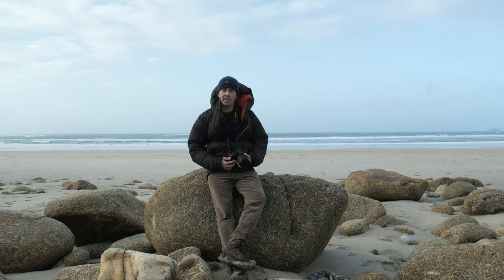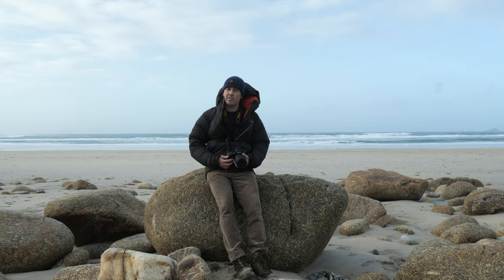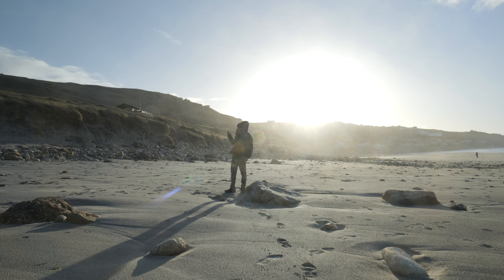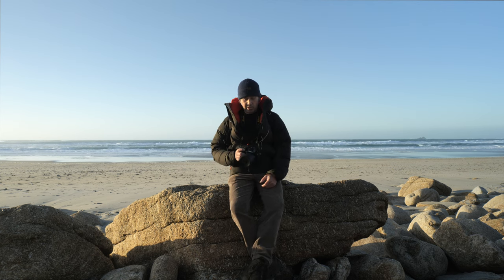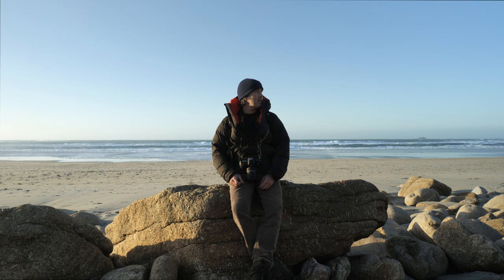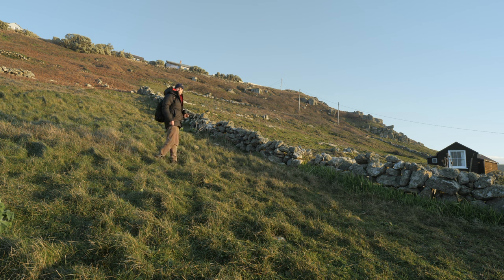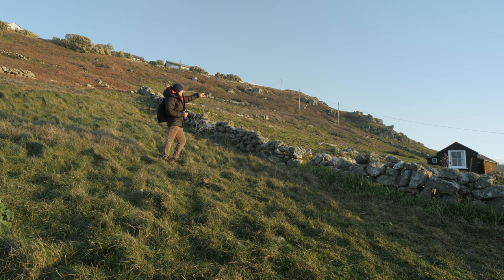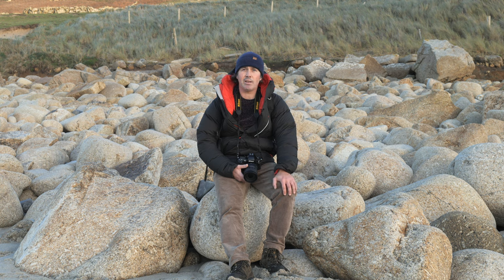Ilford HP5 Pushed 2 stops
Pushing Ilford HP5 2 stops to 1600 at Sennen beach in Cornwall. The camera used was a Nikon F100 35mm film camera with a 28 - 300 Nikon zoom lens.